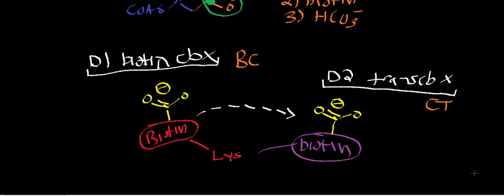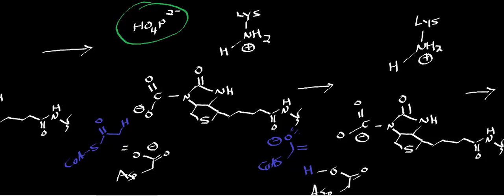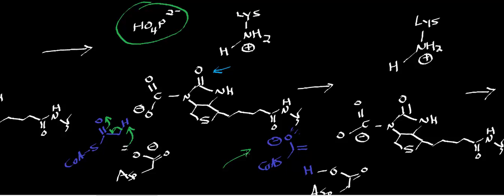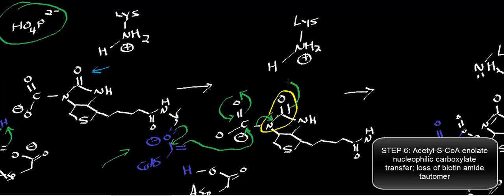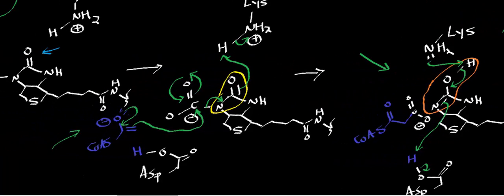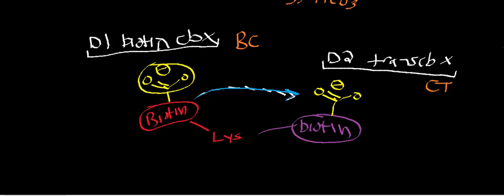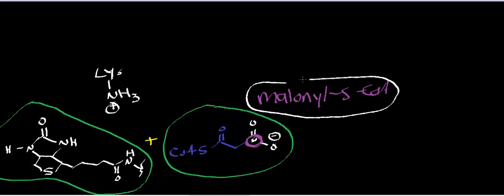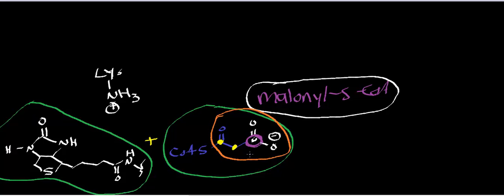Biochemistry | Acetyl-S-CoA Carboxylase [Part 2/2] - Transcarboxylation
Welcome to Catalyst University! I am Kevin Tokoph, PT, DPT, and this is one of my earlier biochemistry videos where we discuss the transcarboxylation mechanism of Acetyl-S-CoA Carboxylase.